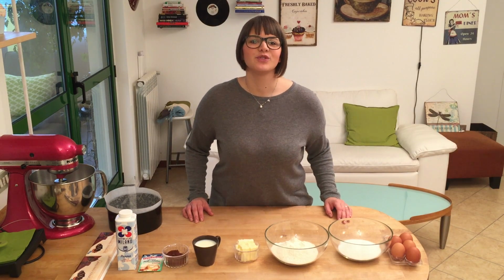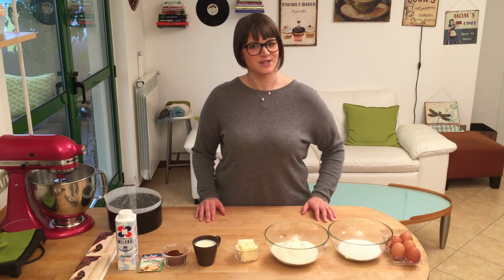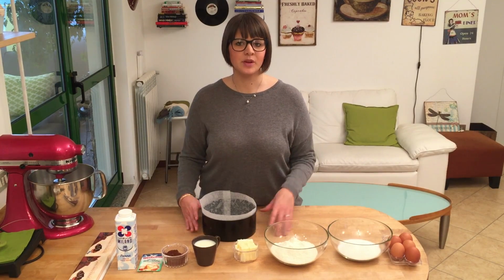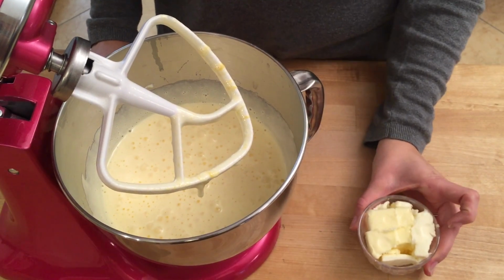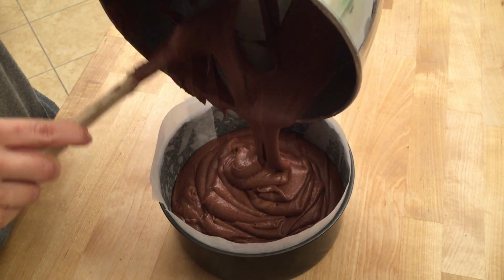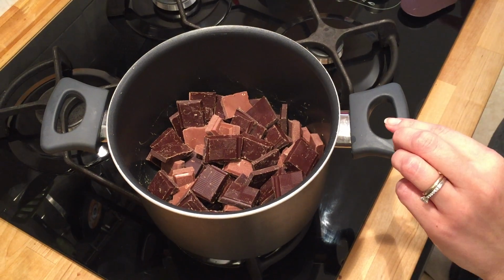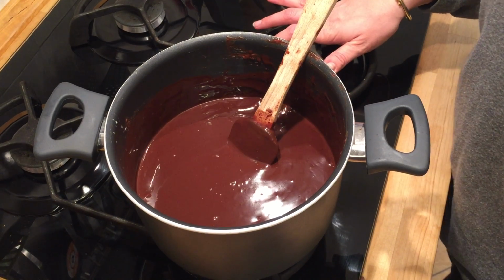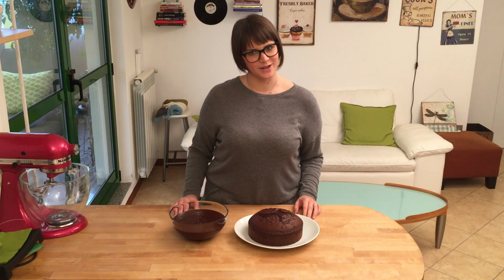Easy Basic Chocolate Cake Recipe - Cheeky Crumbs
Today I'm making my super simple basic chocolate cake recipe. I use this recipe as a base to then decorate my cakes. It can hold the weight of a second tier or decorations and tastes great.

INGREDIENTS:

For the Cake:
5 egg
250g all purpose flour
250g sugar
125g butter
1 espresso cup of milk
5 tablespoons of cocoa powder
1 packet of yeast
18cm cake tin

For the Ganache:
500ml cream
600g dark chocolate (you can add half milk choc and half dark choc)